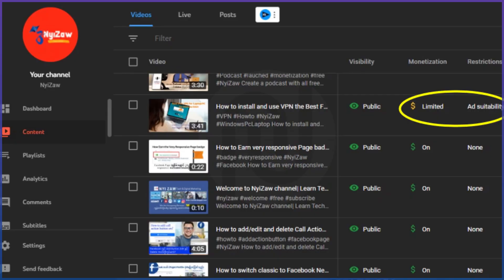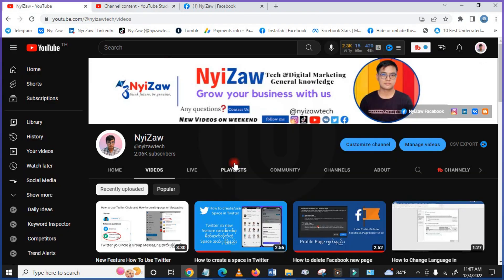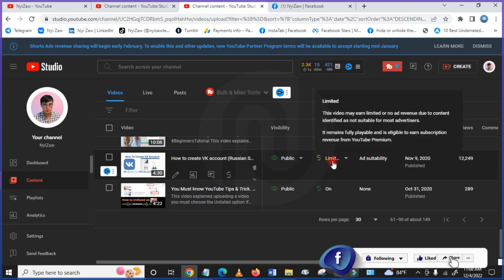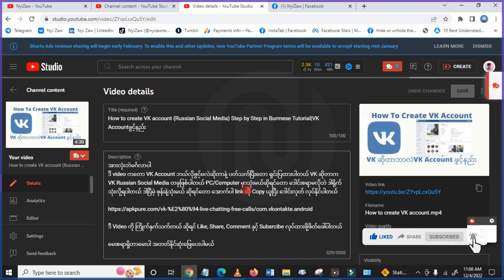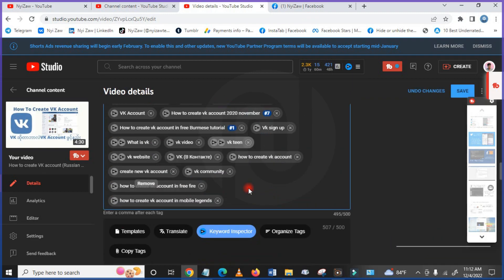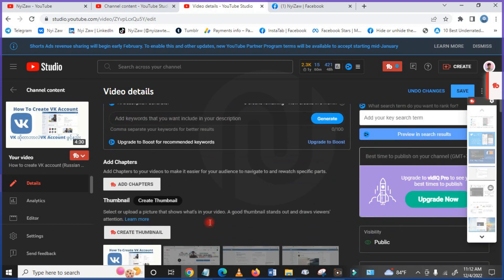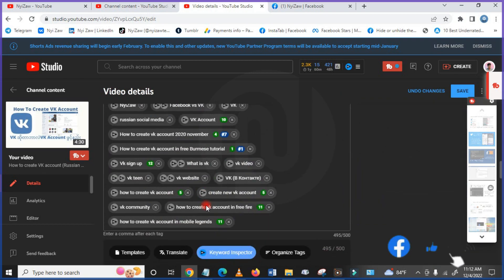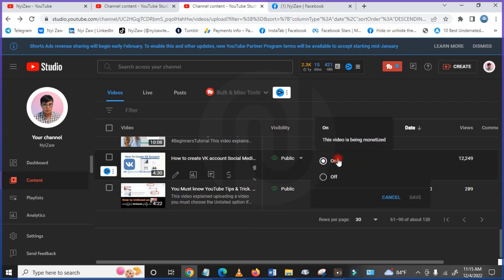How to request review for limited monetization video in YouTube 2023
Monetization limited ဖြစ်တဲ့ ဗီဒီယိုကုိ  $ On စိမ်းအောင်လုပ်နည်း

This video is about how to request review for limited or no ads video in YouTube. Limited video will get ads but compare monetization on it has only small revenue. This video show to solved the problem.